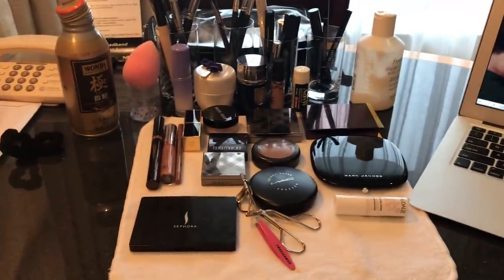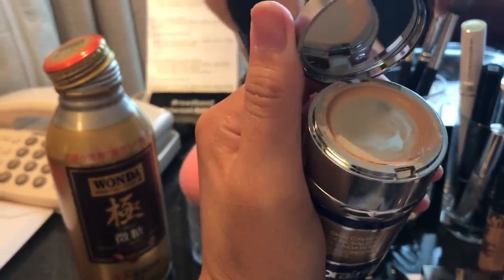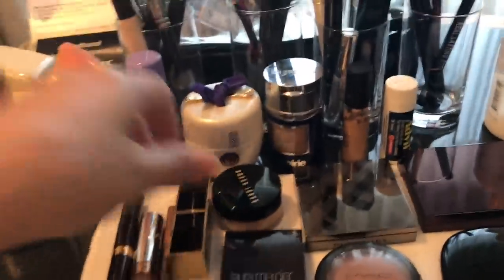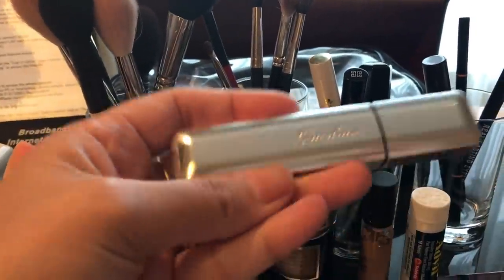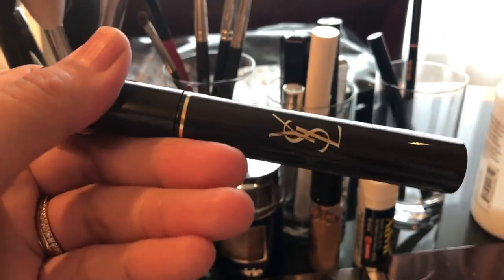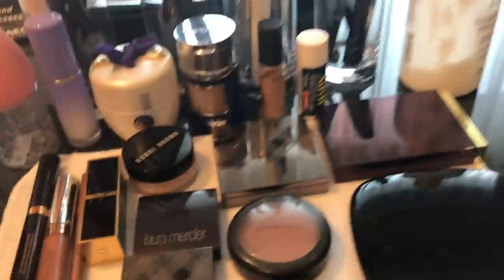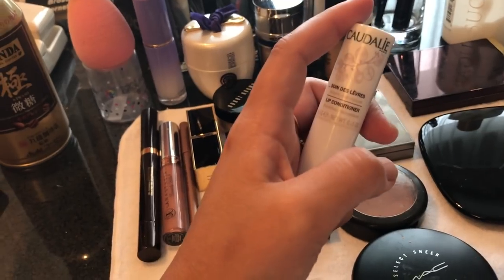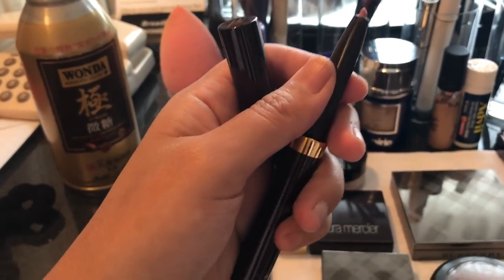EVERYDAY MAKEUP ROUTINE!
Everyday Makeup Routine!  I filmed this when I was last in Japan with the intention of showing my travel makeup, but this is pretty much what I wear every day.   Links to everything mentioned below!

About Anna Lee - I'm a hairstylist at Chaz Dean Studio in Los Angeles, California. Available by appointment only on Thursday, Friday and Saturdays.

About Jesse - I press a button.